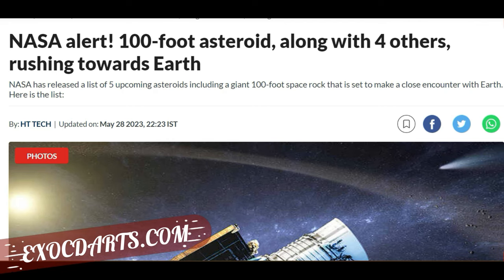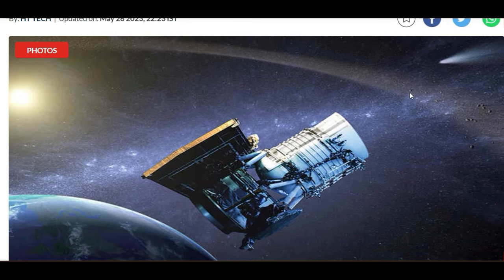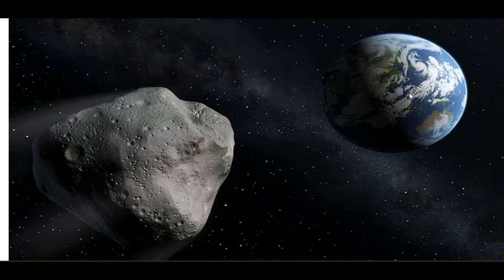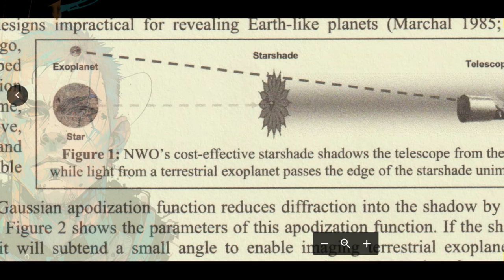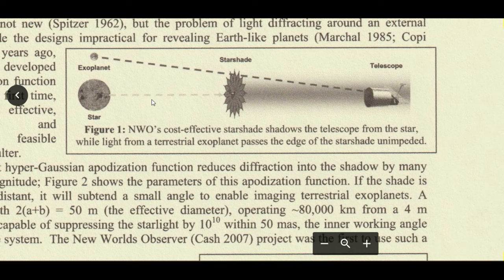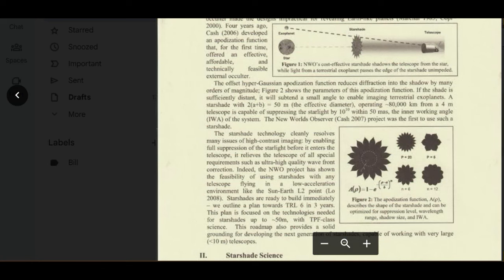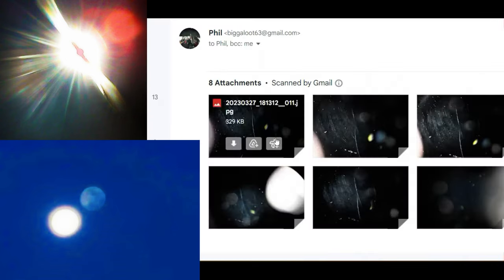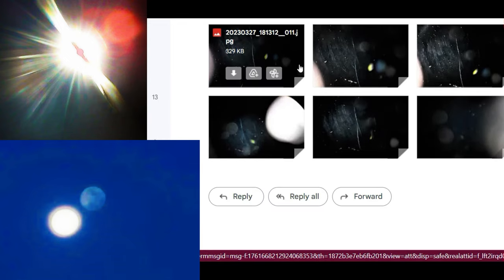🙏😭 @CCTVNightwatchma News!! shorts fullvideos Enigmas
Welcome, all - @CCTVNightwatchma News!!
for info , Special Upload Podcast

Embark on a captivating journey to unravel sky-bound enigmas and decode the mysteries of strange phenomena and peculiar objects in the sky. Discover astonishing UFO sightings, unexplained lights, and celestial anomalies.

3rd Party Ads by Creator